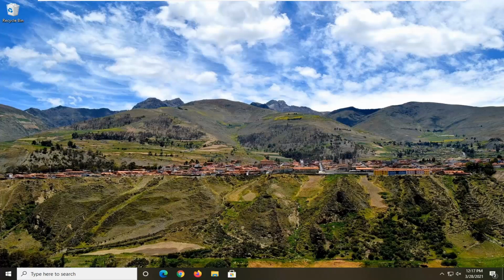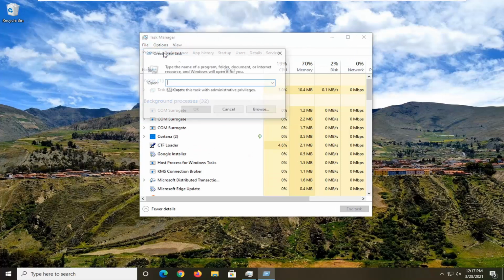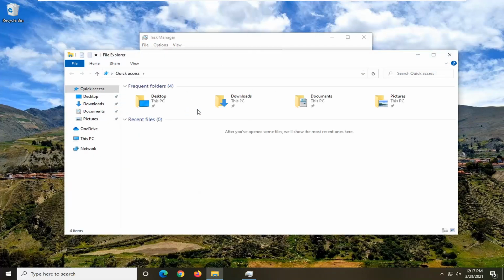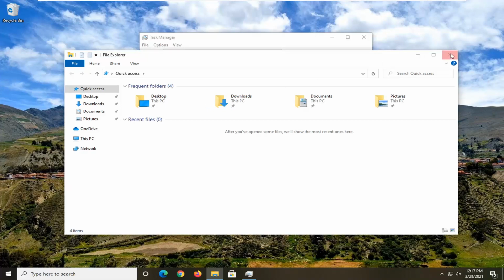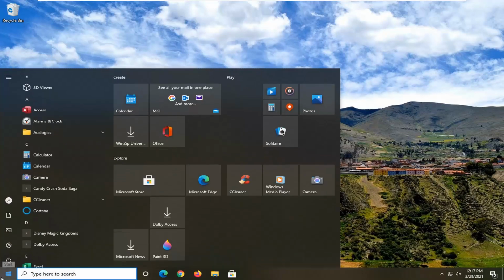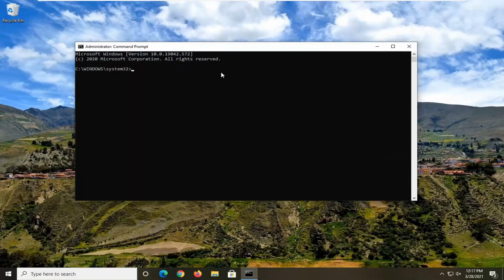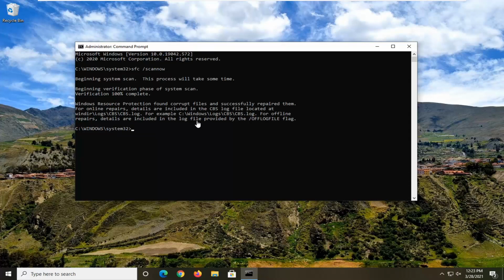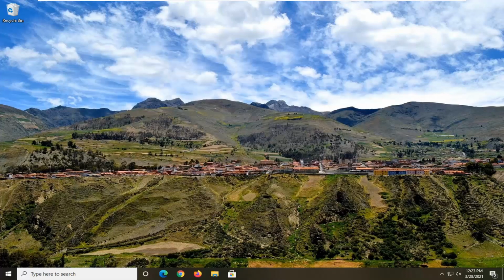explorer.exe Not Starting When Windows 10 Starts FIX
Command Used:
sfc /scannow

Explorer.exe might not work at the Windows startup if the essential system files are corrupt. Moreover, outdated system drivers may also result in the error.

If your explorer.exe file is not loading whenever you start your computer, this may signify file corruption, a system error or the presence of a virus. The problem is typically limited to just this file, and can often be repaired by removing any viruses from your computer as well as using system check and repair utilities. You can also attempt to repair the problem by accessing the registry editor. These tools are accessible by any user with administrator privileges, so you may need to check with system administrator before making any change.

The issue arises (usually, after a Windows update) when the user boots his system but the File Explorer of the system fails to launch with Windows & the user encounters a black screen (or a Command Prompt on the screen) but can start Explorer manually.